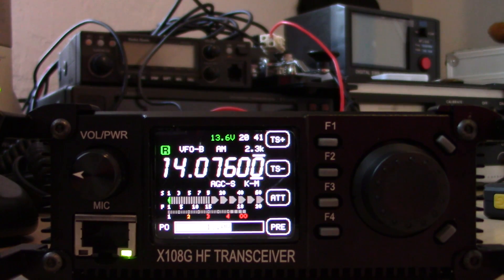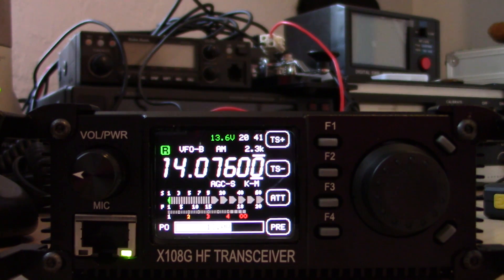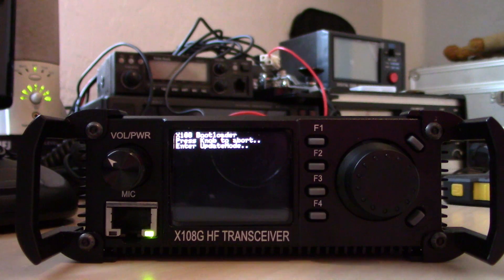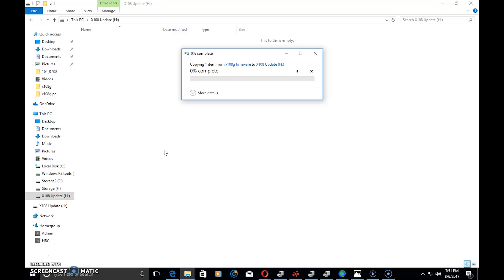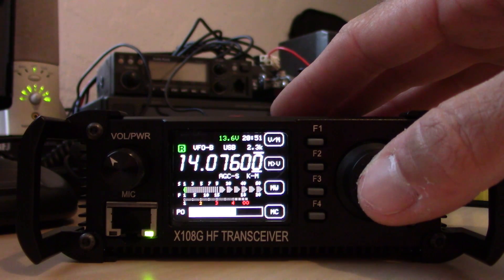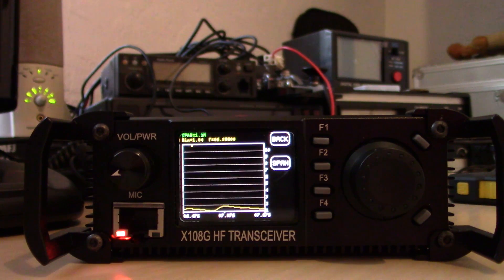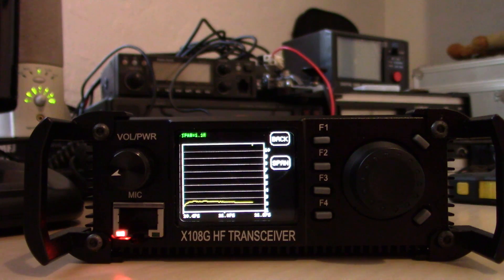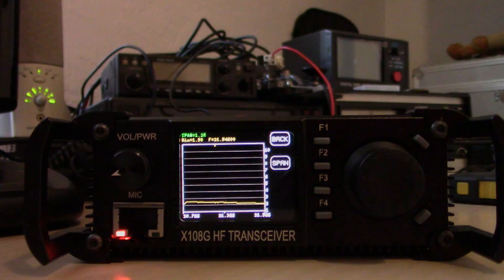Xiegu X108G Firmware Update Procedure, Adds SWR Graph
If you have a Xiegu X108G HF radio and you don't have the latest firmware which adds the SWR graph function, then this video will show you how to do it.
PLEASE BE ADVISED!! You MUST obtain the correct firmware based on Serial number and version or you will ruin your radio. There are several revisions of units and firmware.